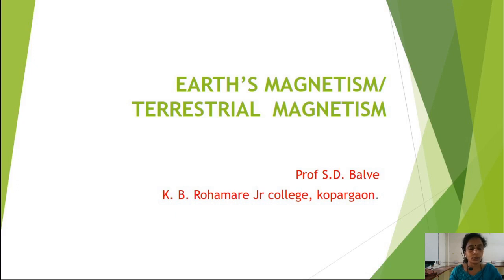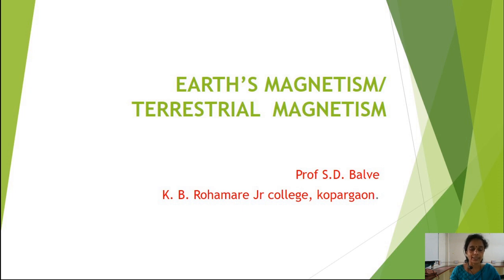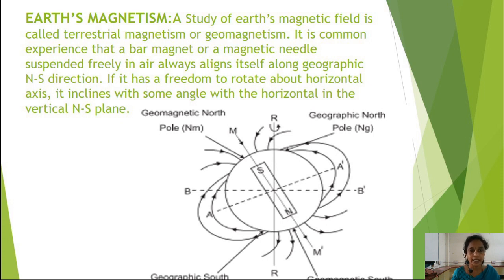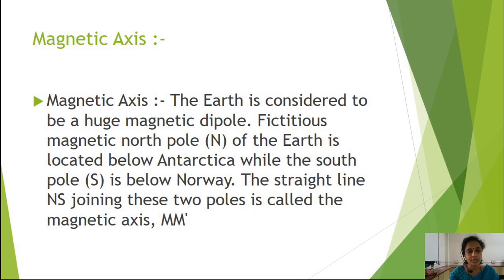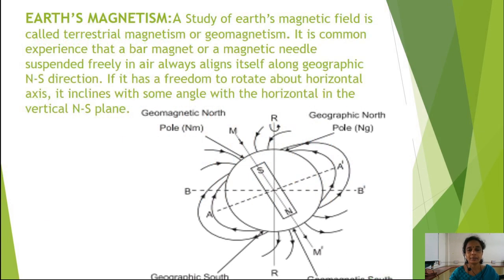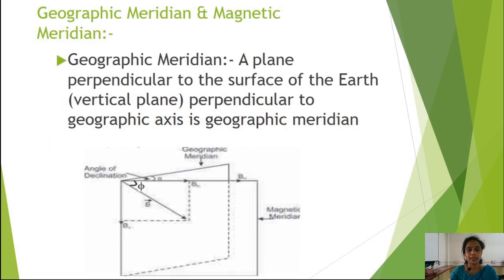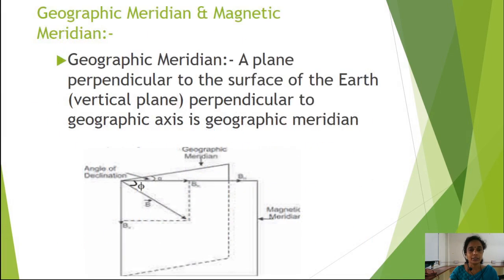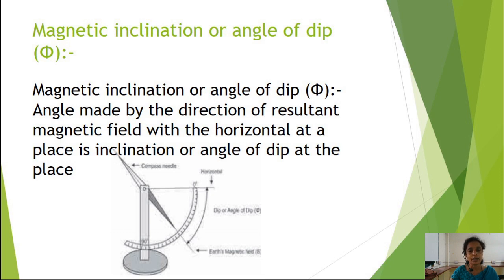Xl science physics chap 12.Magnetism Lecture 6